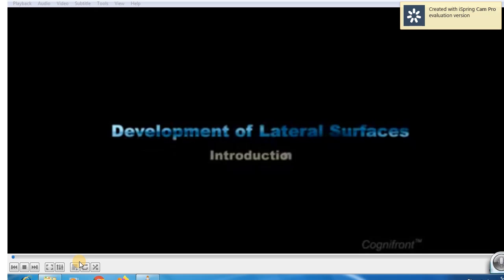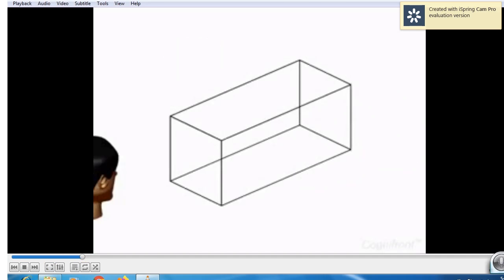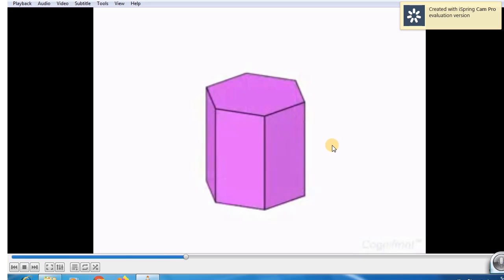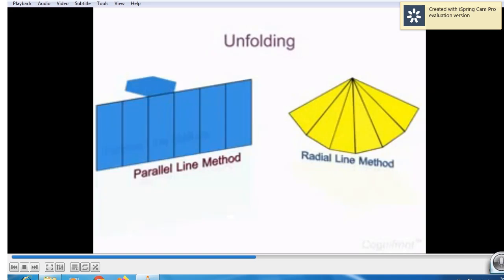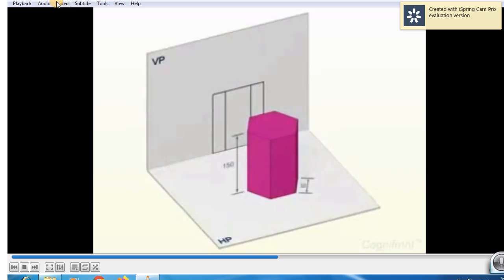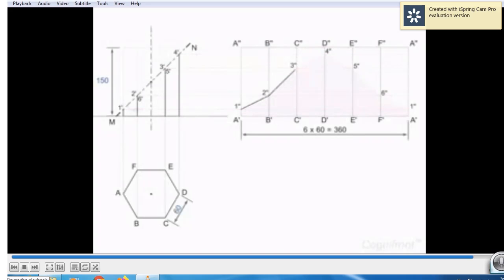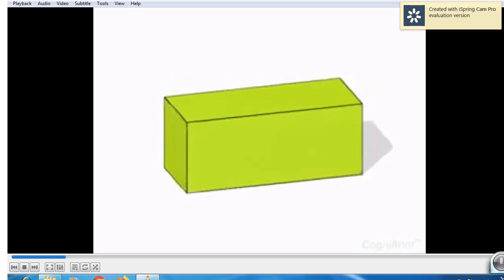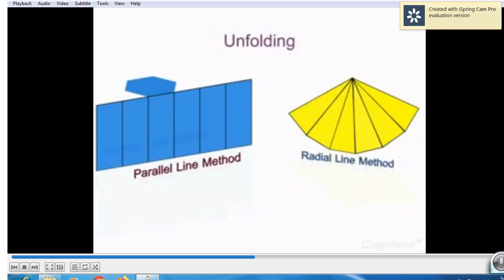DLS MWD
Introduction of development of surfaces .